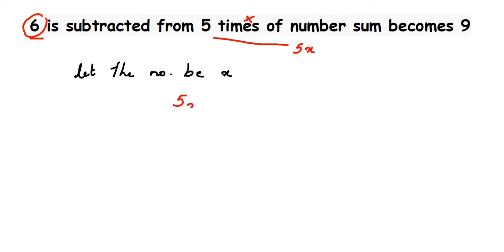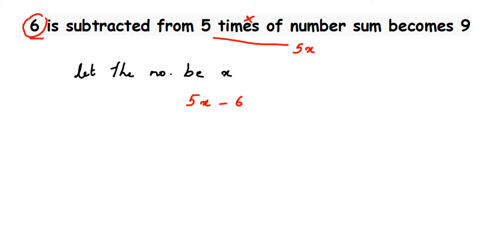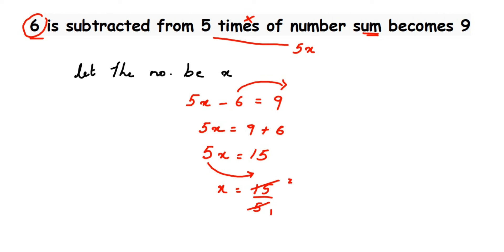6 is subtracted from 5 times of number sum becomes 9 // linear equation important question in one va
6 is subtracted from 5 times of number sum becomes 9